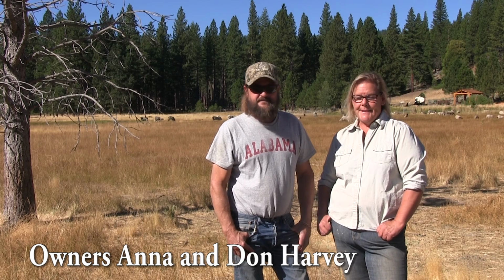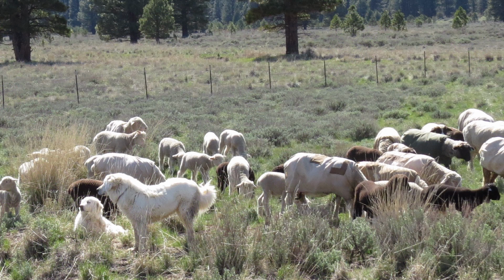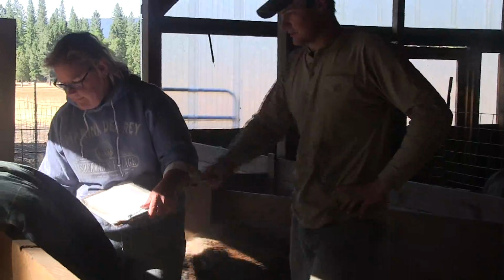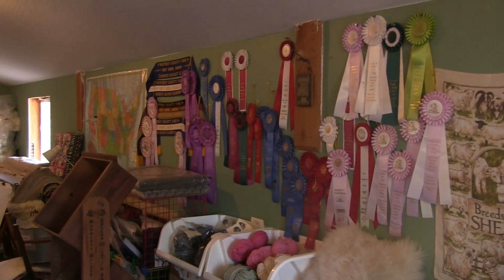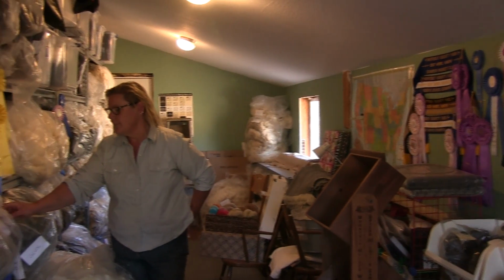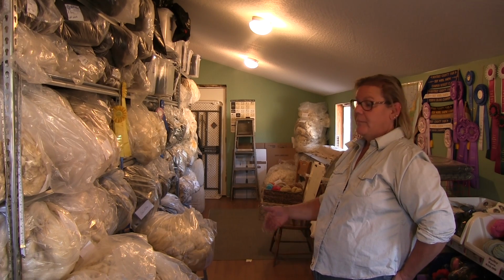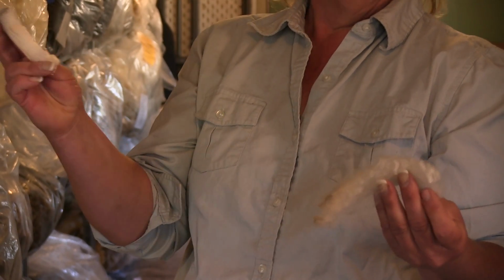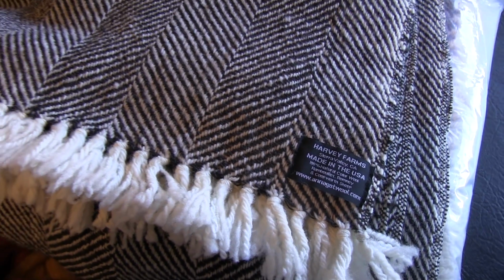The Harvey Ranch, Sierra Valley, CA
We are a diversified farm located in the beautiful Sierra Valley, one of the largest alpine valleys of California’s Sierra Nevada mountain range.  We offer some of the finest grass fed lamb and cage free, range chicken eggs.  We also produce fabulous raw wool fleeces for hand spinners and fiber enthusiasts.